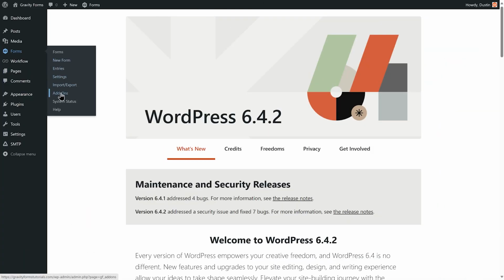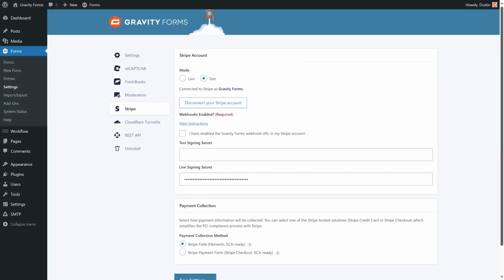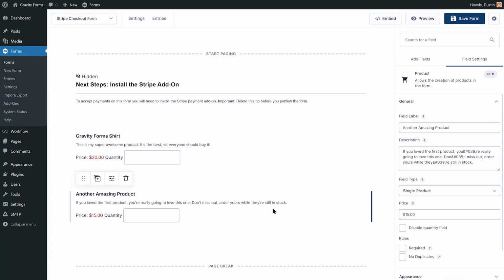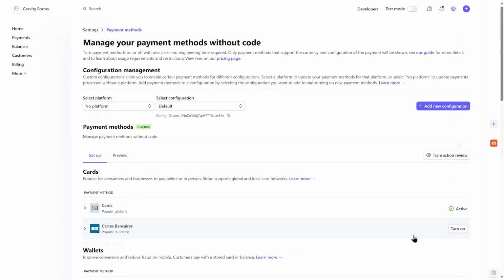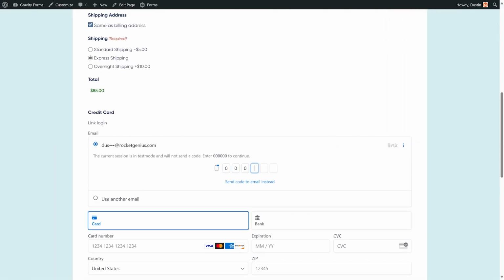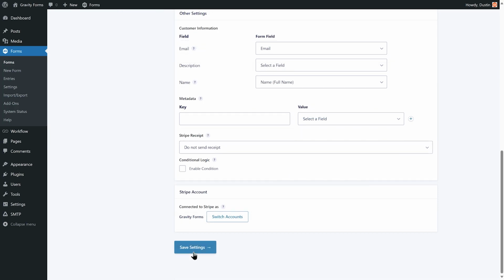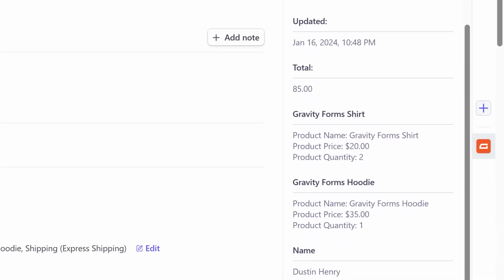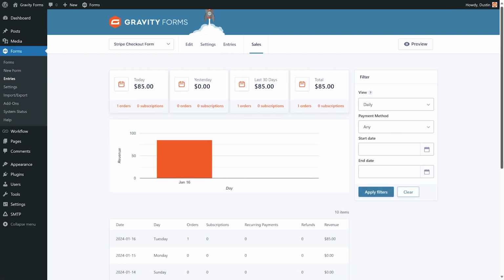How to Build a Stripe Checkout Form in Two Minutes!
Learn how to build a Stripe checkout form for your WordPress site in just two minutes! With the seamless integration of Gravity Forms and Stripe, accepting payments has never been easier.

Try our free demo to get started building forms with Gravity Forms and Stripe today